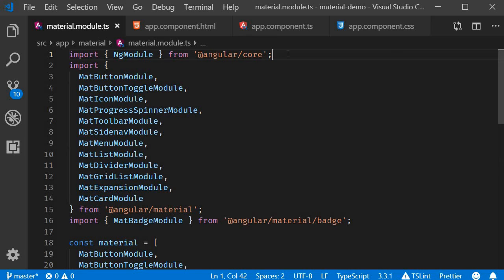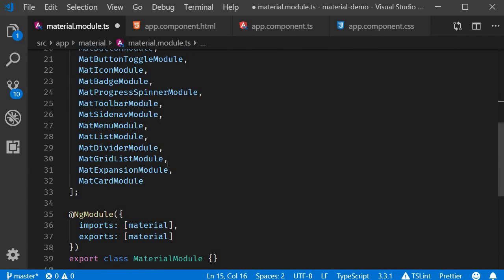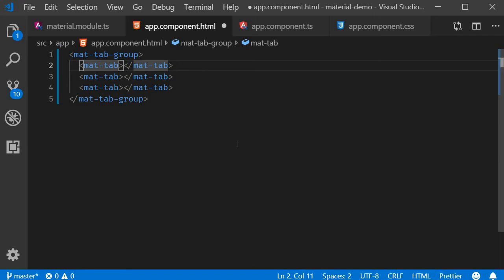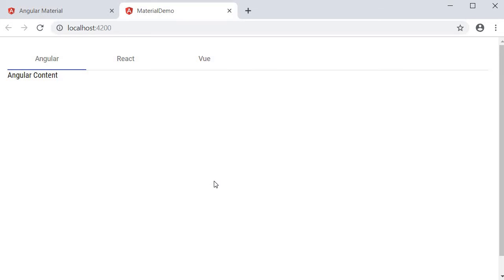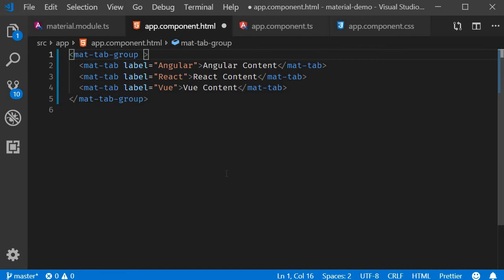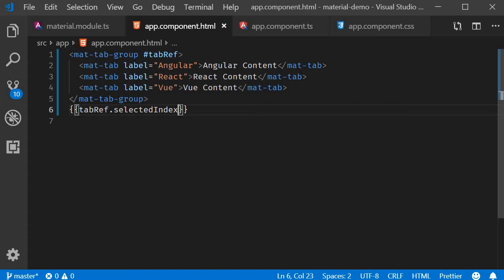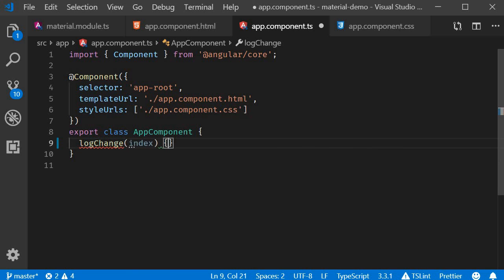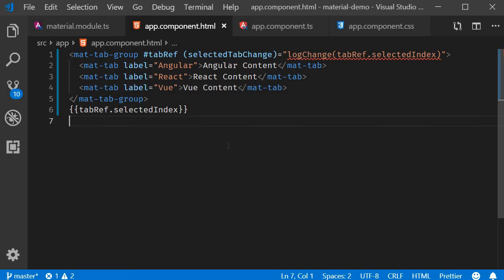Angular Material Tutorial - 17 - Tabs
Tabs in Angular Material